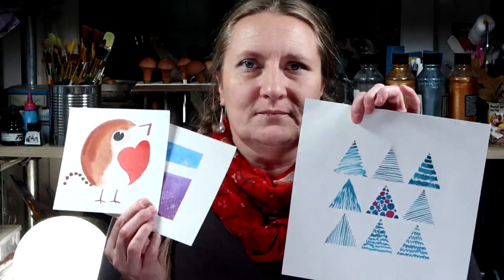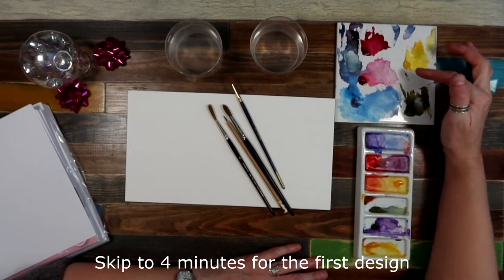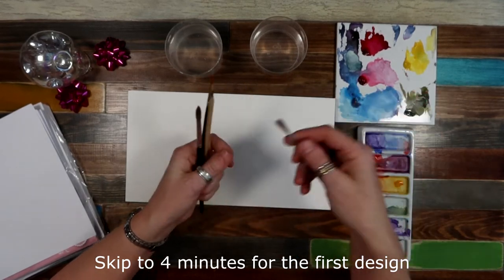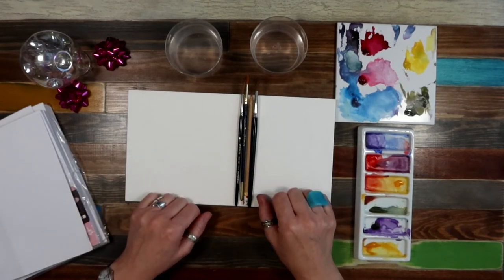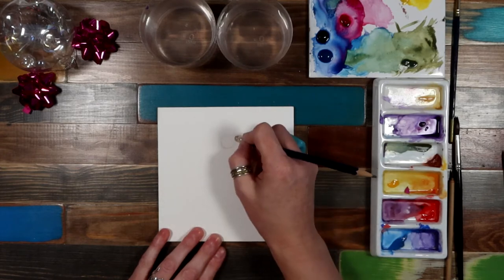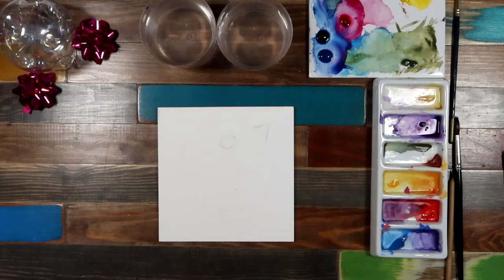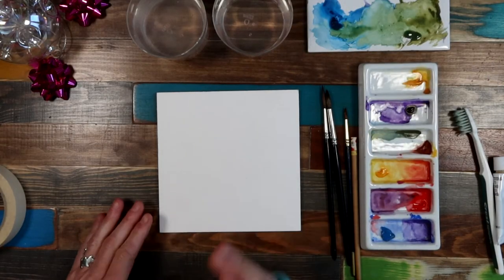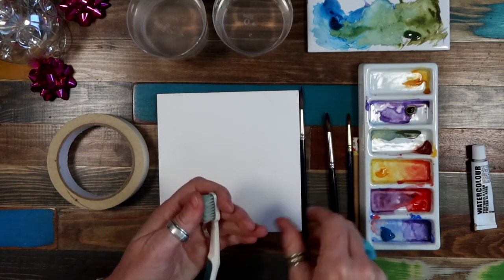Watercolour Christmas Designs - Fun and Simple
This video is part of a series of video demonstration showing a selection of different Christmas designs.

The designs:
Fun and Simple - 04:20 Round Robin,
                               09:58 Stars at night
                               17:38 3x3 Trees.

Look out for the other videos in the series:
Traditional and Painterly – Snowman and Treescape.

These designs are so simple and fun to try, paint them small for cards or a little larger, mounted and framed for cute festive gifts.

For this project you will need:
• Watercolour paints (any colours)
• HB pencil
• Brushes and pots
• Masking fluid
• Toothbrush and white Gouache
Each project should take between 10-20 minutes.

Share what you create after watching this video, on the 'Student Chatroom'
I can't wait to see your artwork!

Don’t forget to sign up to my newsletter for monthly art prompts and news